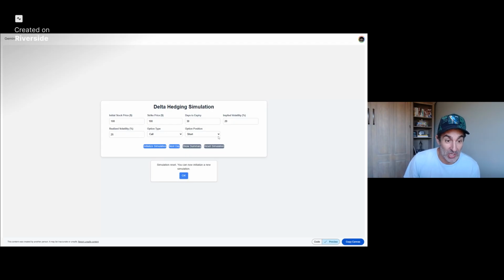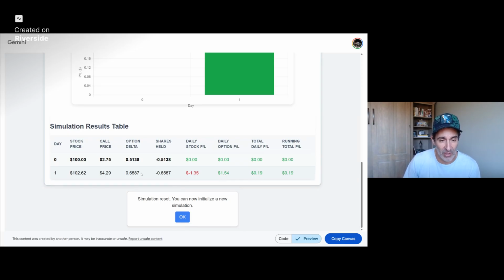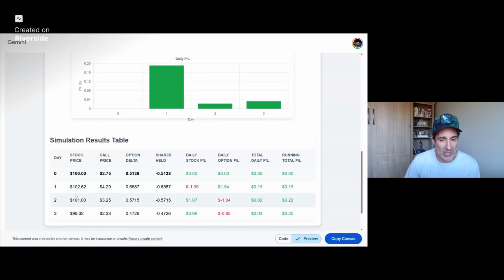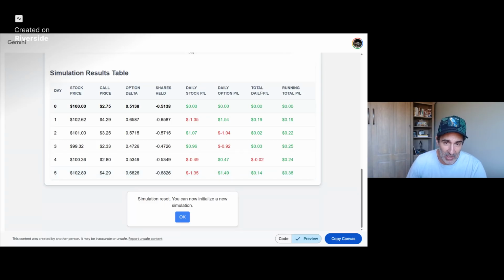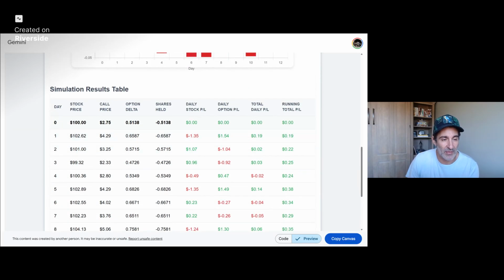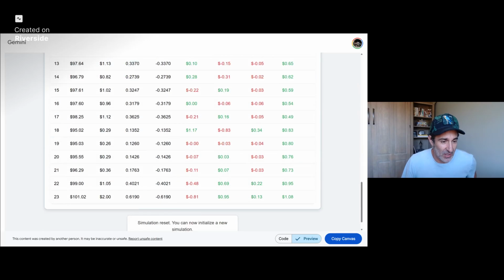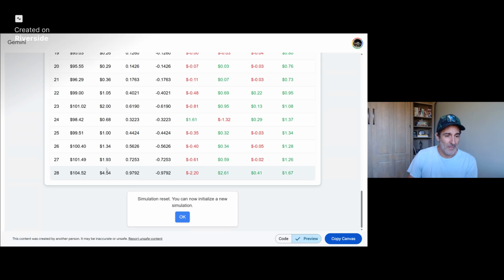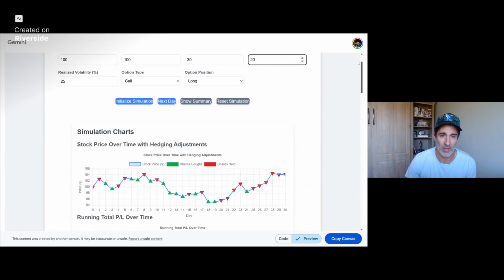Step by Step Explanation Of Gamma Scalping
I step thru my Delta Heding Simulator to teach how "gamma scalping" actually works